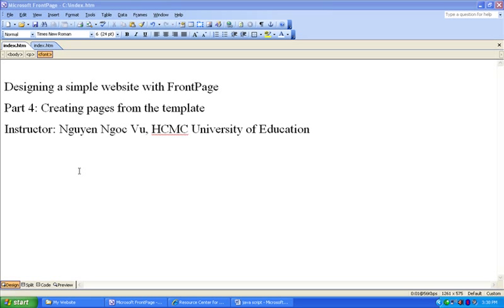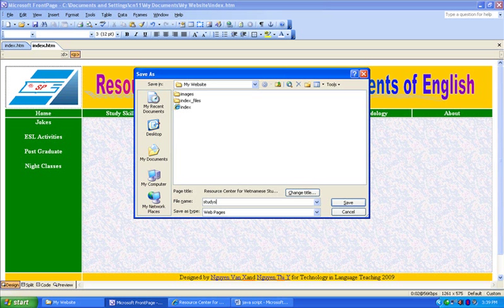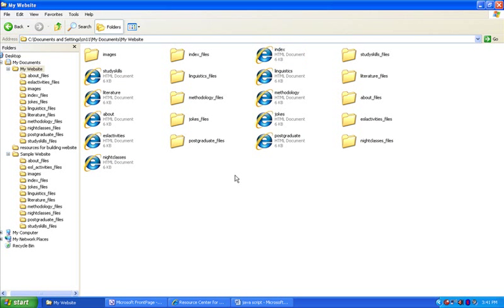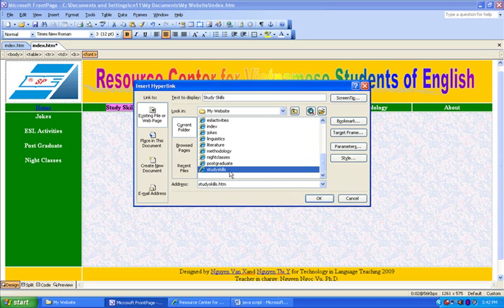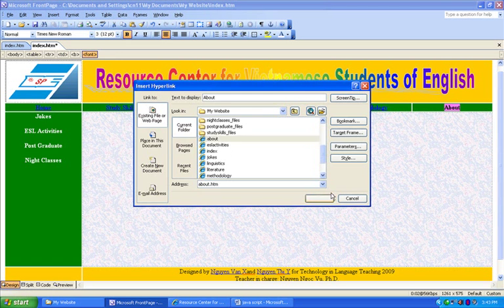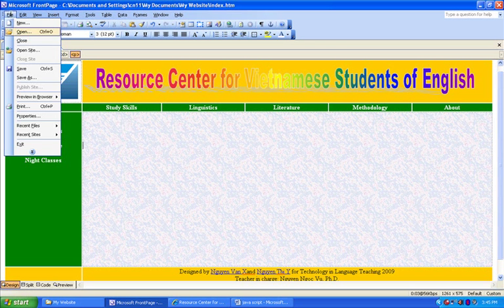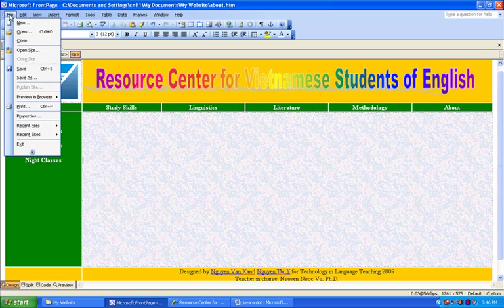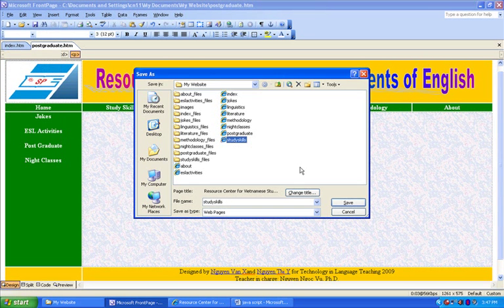MS Frontpage tutorial Part 4 Creating pages from the template